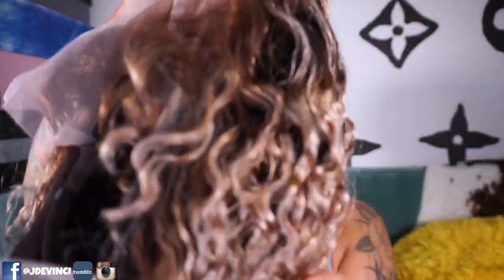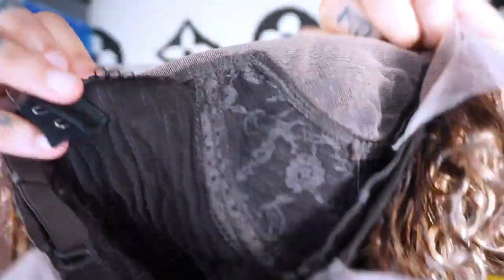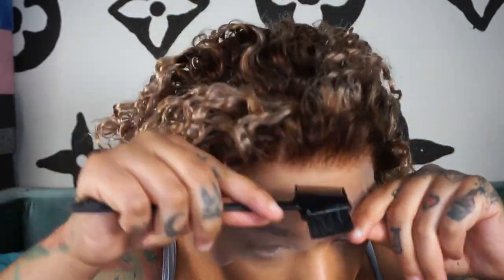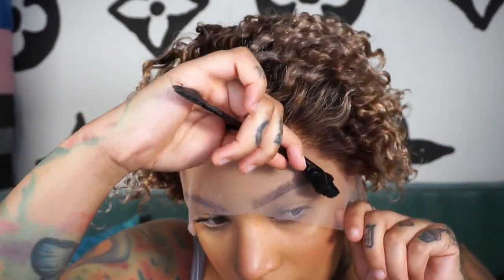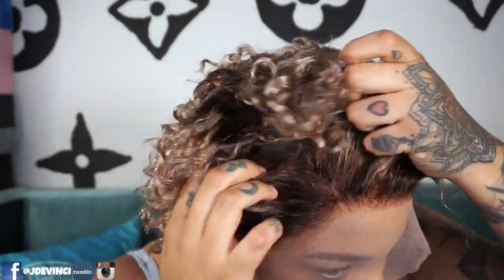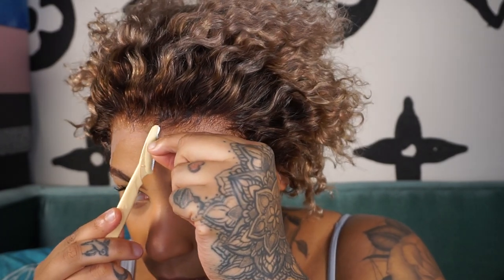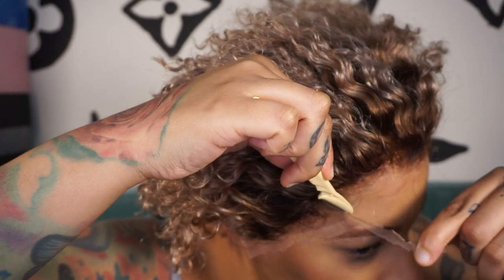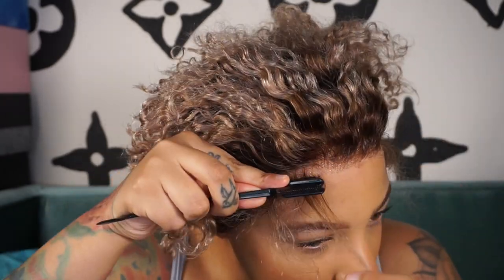Trying a Curly Pixie Cut Lace Front Wig ft. afsisterwig | Amazon Wig Review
I'm back with a wig install from amazon! I will be trying a curly pixie cut lace front wig from afsisterwig. This is my first time trying hair that looks like this! I think this is a length where you can customize it and make it fit your needs, I did bleach the knots and I would highly recommend you do so!

link to hair
color: 1b/27
Full hair name: Mixed Blonde Pixie Cut 1B27 Lace Front Human Hair Wig Short Curly Bob Pre Plucked 13x4 Lace Front Remy Brazilian Hair Lace Wig Transparent Lace Natural Hair Line 180% Density Affordable wig